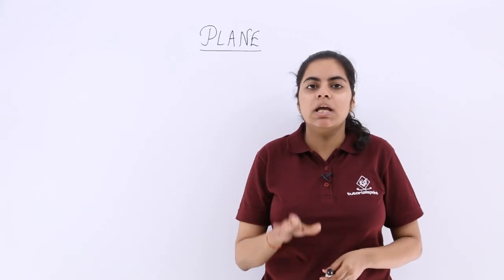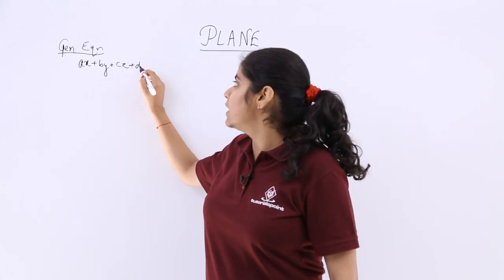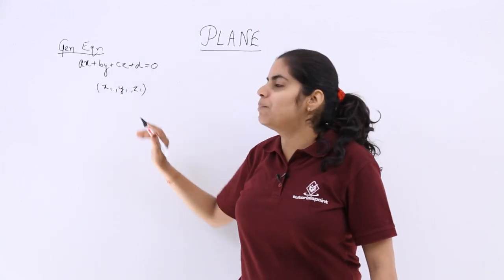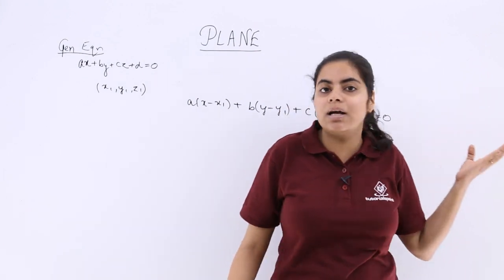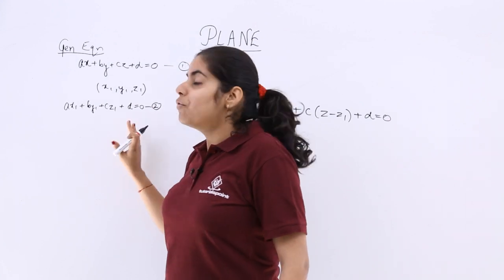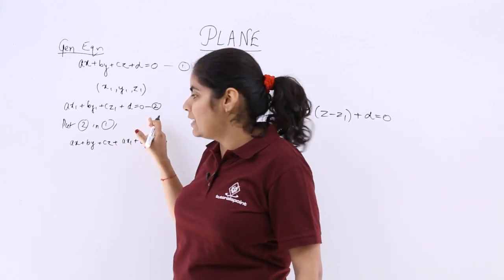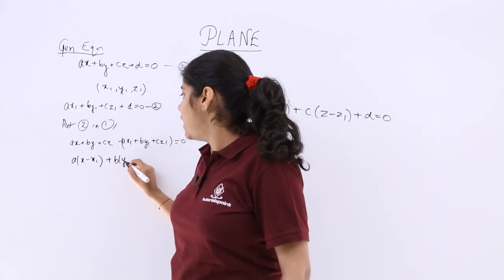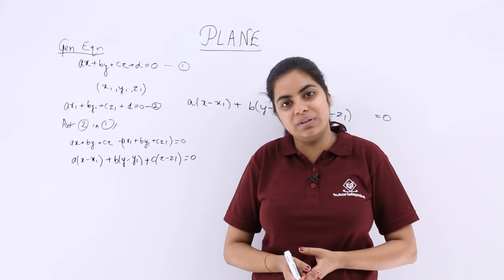Class 12th – Equation of Plane| Three Dimensional Geometry | Tutorials Point